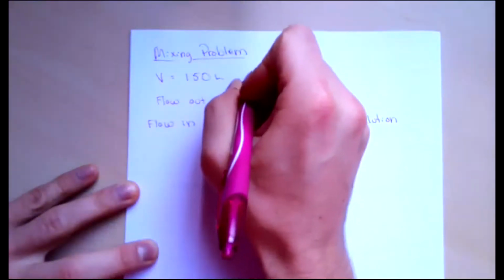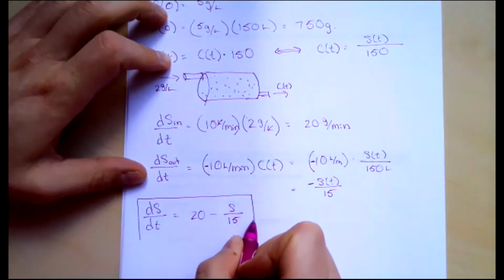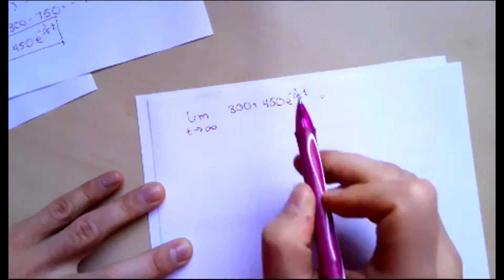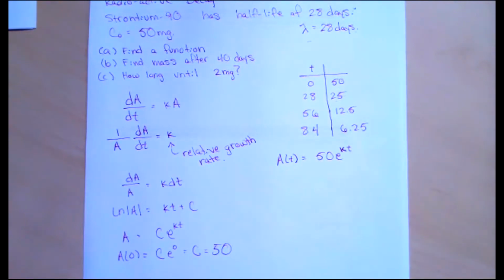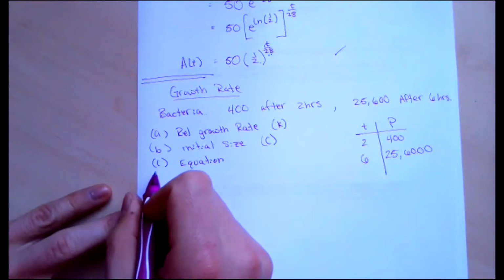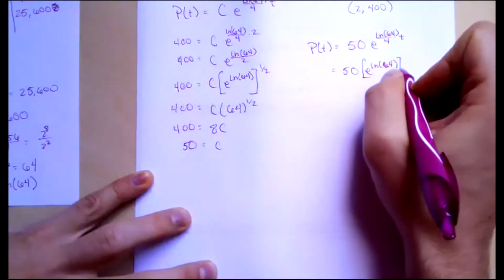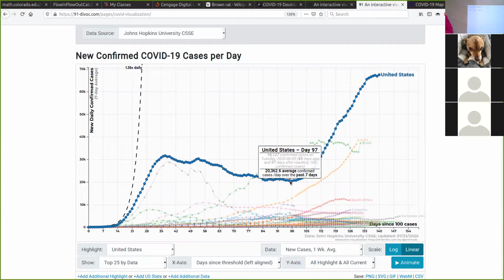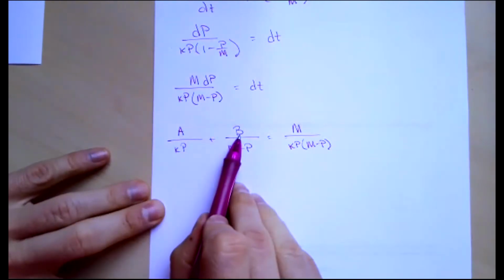07-23 7.4,7.5 Exponential growth decay and logistic equation